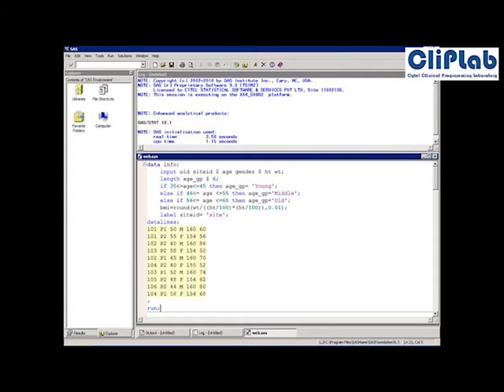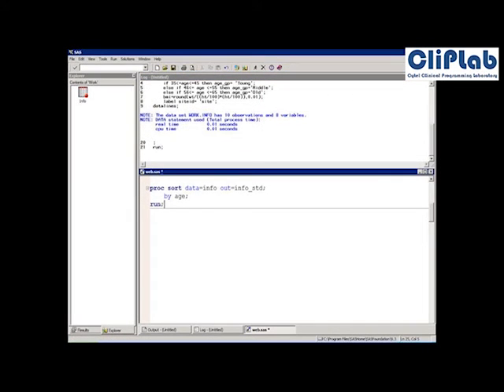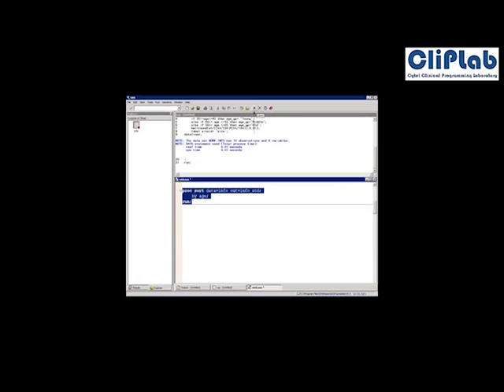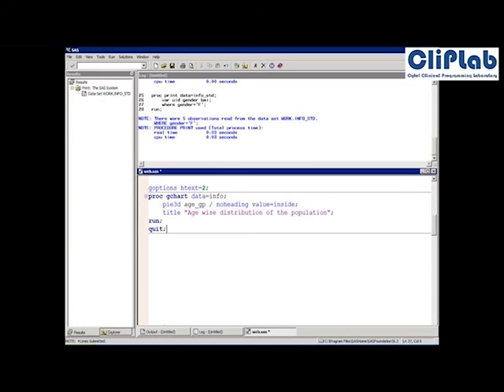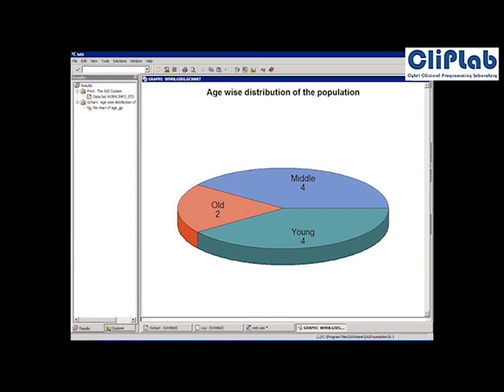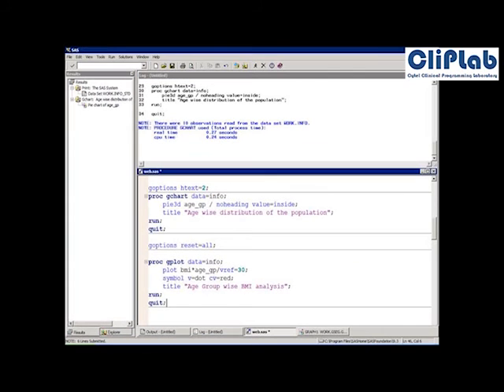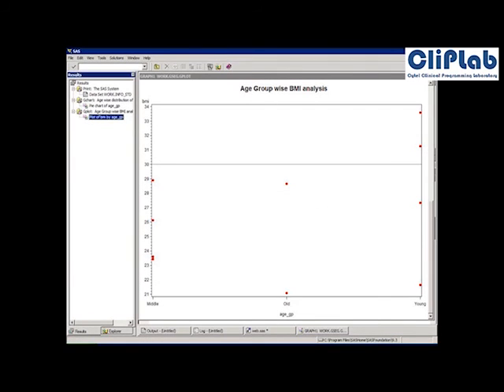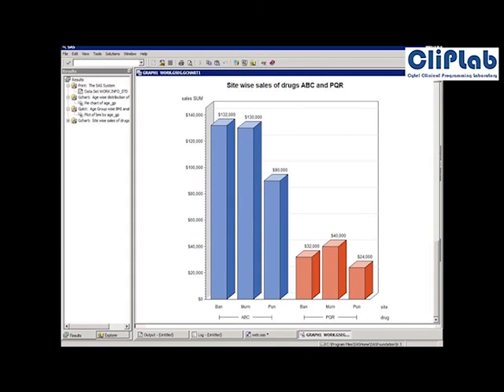A film exclusively made to guide the young aspirants of Clinical research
IT careers in clinical research.Covers brief introduction of clinical research flow, CDM and Clinical SAS.
Also demonstrates simple steps of  SAS programming for beginners.By Manjiri Joshi